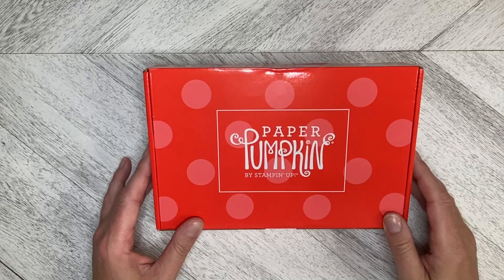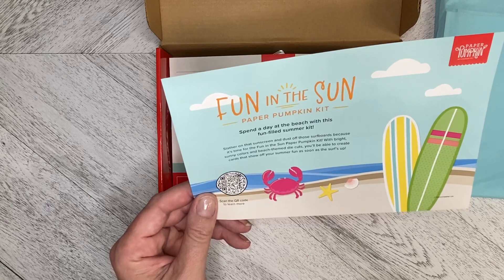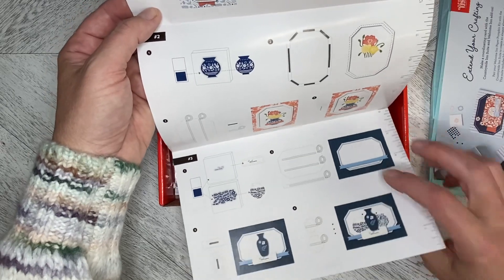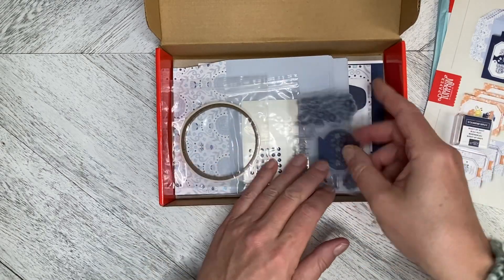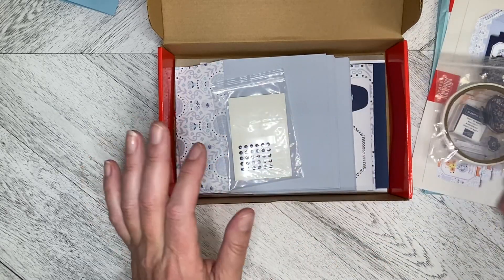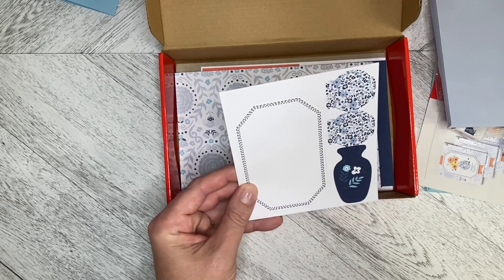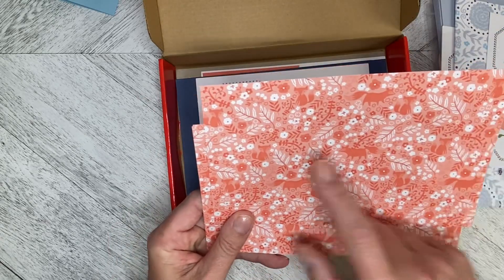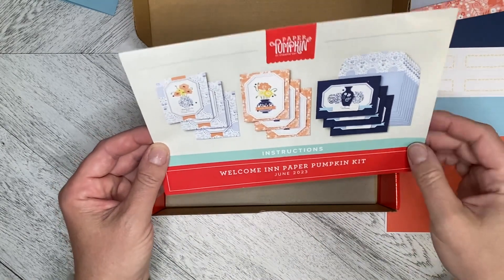Paper Pumpkin June 2023 Unboxing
Whether you’re hosting friends in your home or want to stand out as a gracious guest, each card and stamp sentiment can create inviting and welcoming cards that any loved one is sure to appreciate.